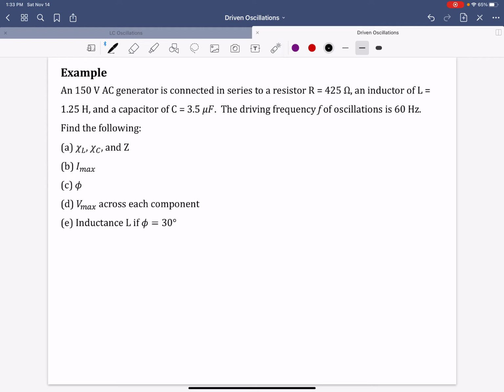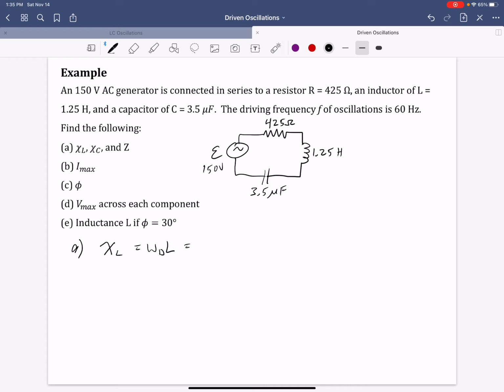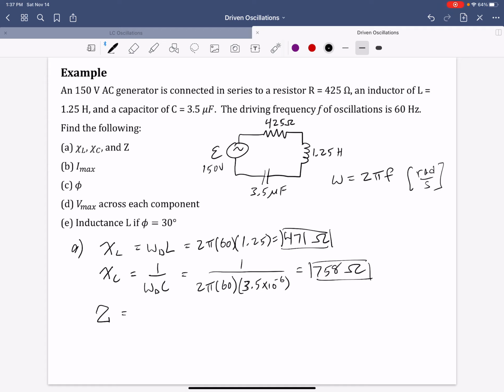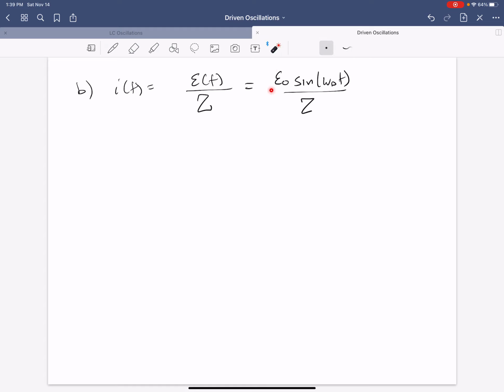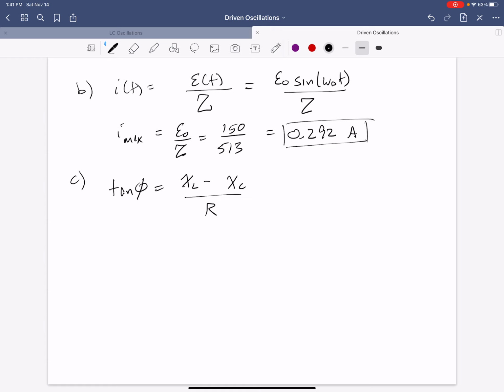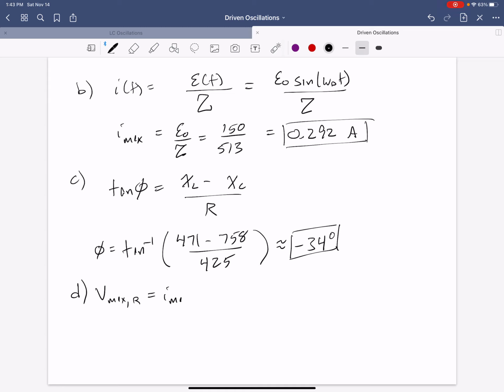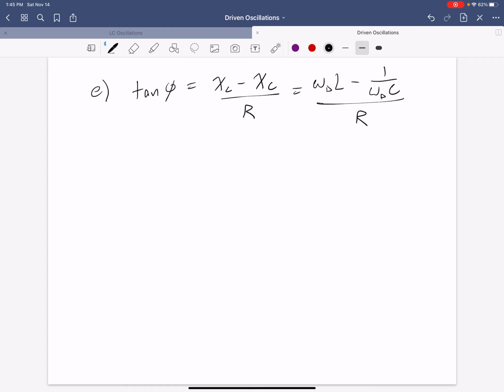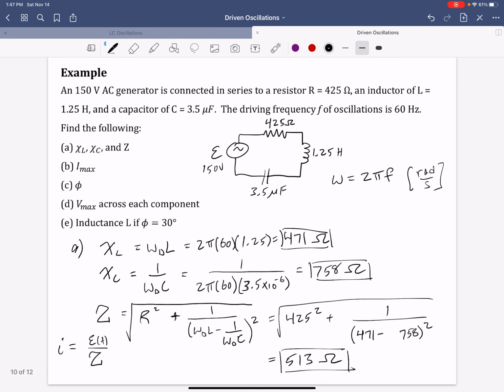Example: RLC circuit